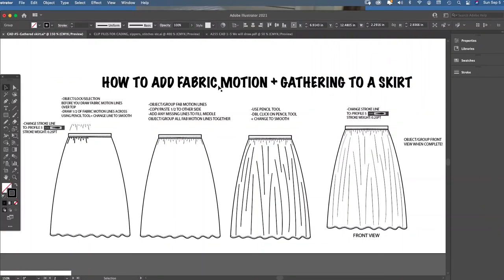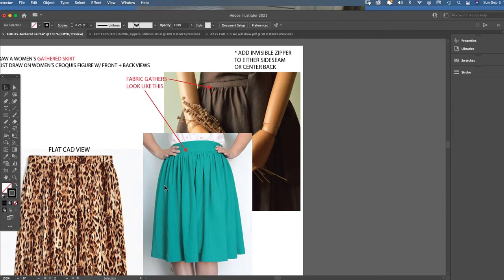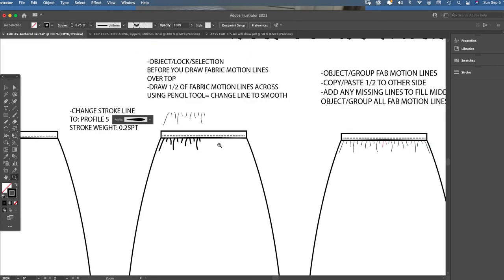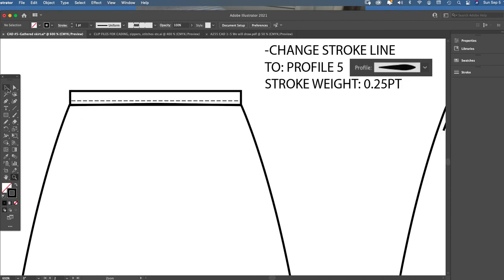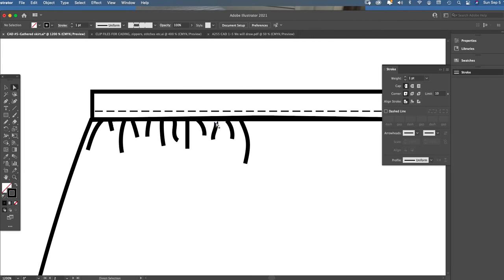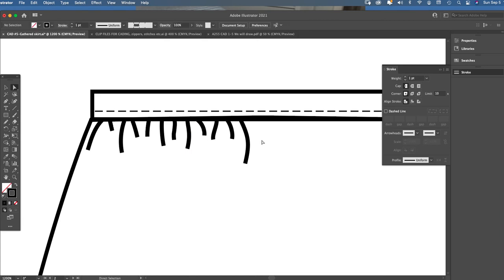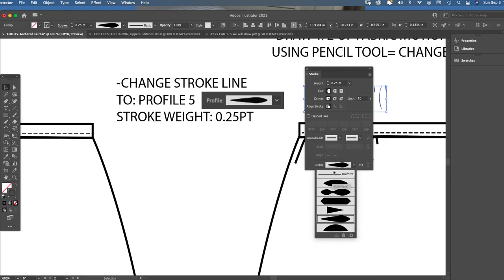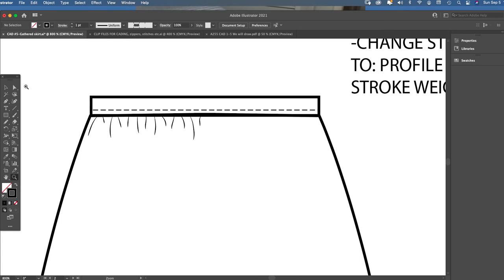How to add Fabric motion + Gathers to a Skirt CAD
-Using Adobe Illustrator software
-You can also apply this fabric motion + gathers lesson to elastic waist pants/shorts or gathered sleeves in top designs or at a elastic waistband of a dress as some examples. So many ways to apply this lesson to your future designs.